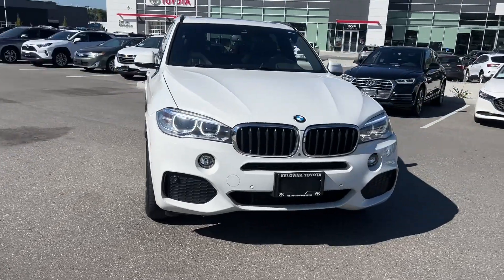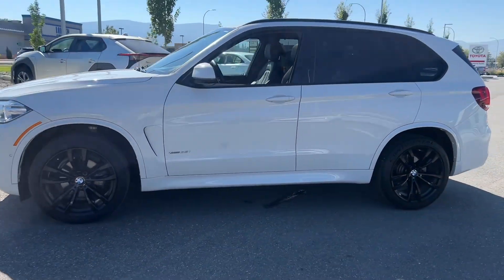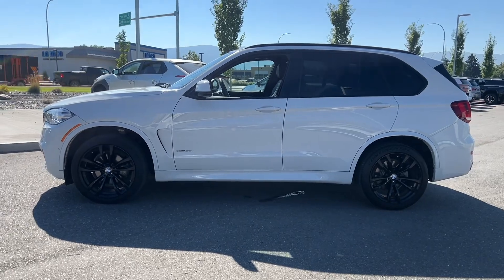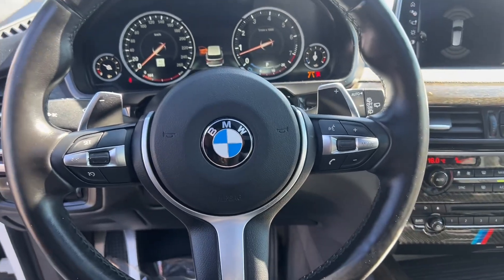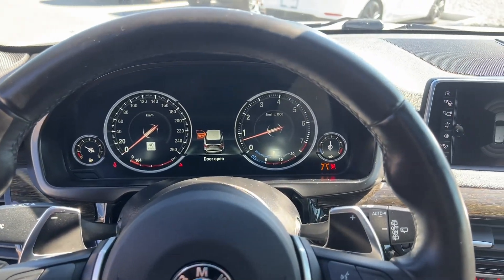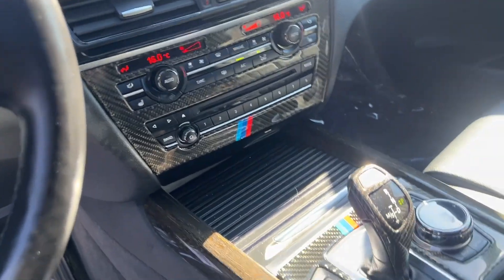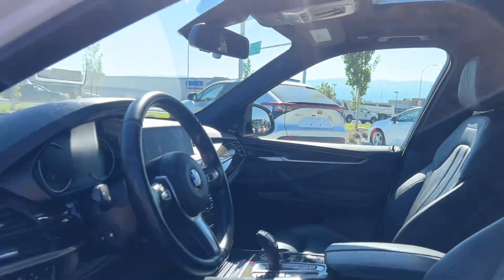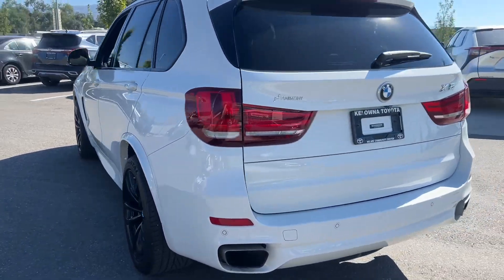White Used 2017 BMW X5 xDrive35i M Sport Walkaround - Kelowna Toyota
Heads Up Display - Harman Kardon - Heated Front and Rear Seats - Surround View

Discover the epitome of luxury and performance with the 2017 BMW X5 xDrive35i M Sport Premium Enhanced. This premium SUV blends advanced technology with unmatched comfort, making every drive an exceptional experience. At Kelowna Toyota, we're proud to present this feature-rich vehicle that defines sophistication and power.

Highlighted features:
* Heads Up Display
* Harman Kardon Stereo System
* Heated Front and Rear Seats
* Surround View
* Panoramic Sunroof
* Heated Steering Wheel
* Navigation
* Power Liftgate
* Parking Sensors
* Blind Spot Monitoring
* Keyless Ignition

The 2017 BMW X5 xDrive35i M Sport Premium Enhanced offers a seamless combination of luxury and cutting-edge features, designed to elevate your driving experience. Visit Kelowna Toyota today to see this remarkable SUV in person.